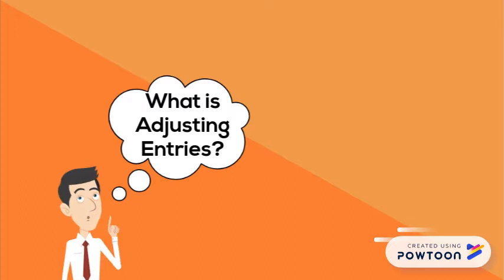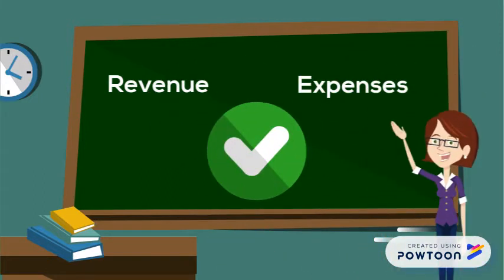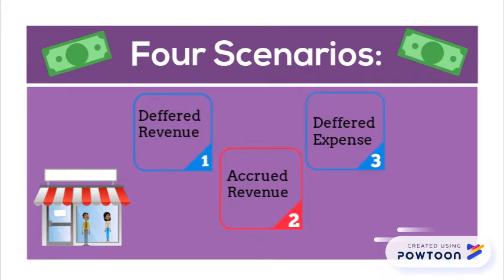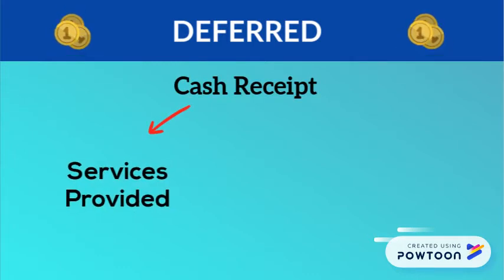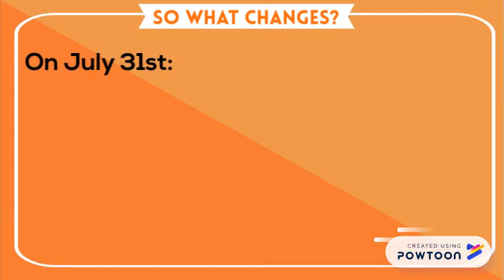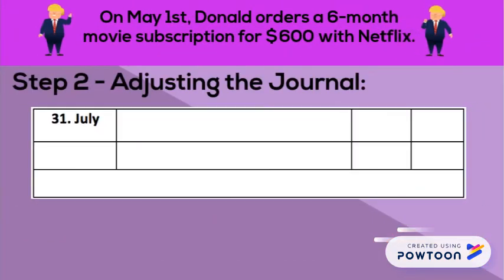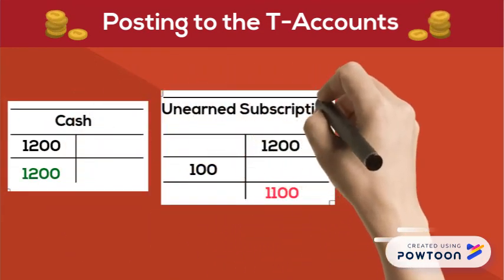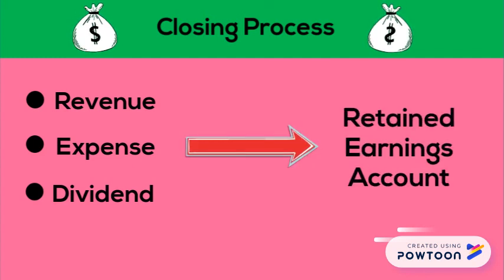Accounting Screencast - Adjusting Entries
Accounting A Screencast - University of Technology Sydney-- Created using PowToon -- Free sign up -- Create animated videos and animated presentations for free.  PowToon is a free tool that allows you to develop cool animated clips and animated presentations for your website, office meeting, sales pitch, nonprofit fundraiser, product launch, video resume, or anything else you could use an animated explainer video. PowToon's animation templates help you create animated presentations and animated explainer videos from scratch.  Anyone can produce awesome animations quickly with PowToon, without the cost or hassle other professional animation services require.